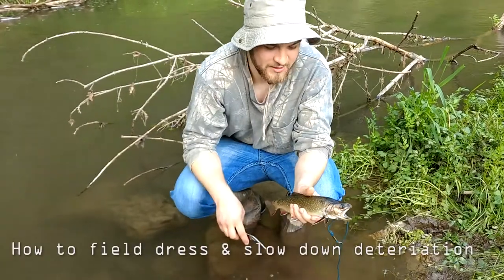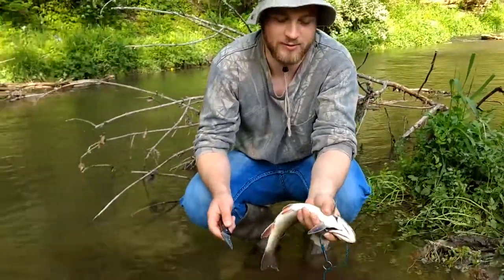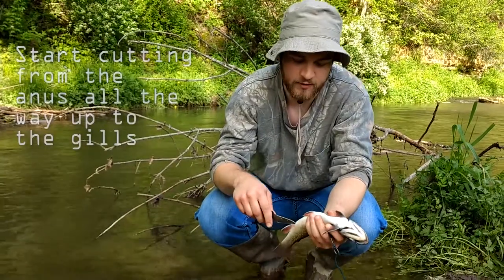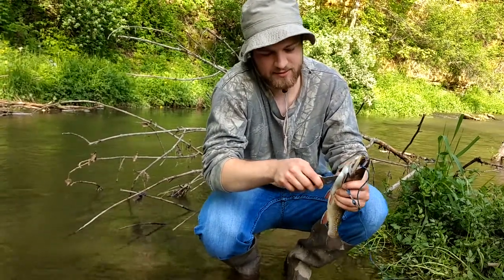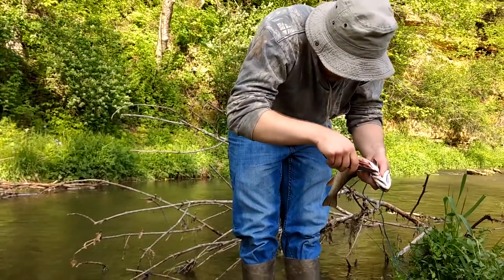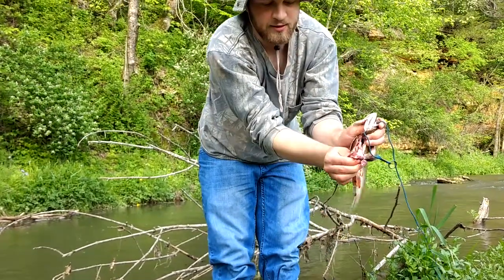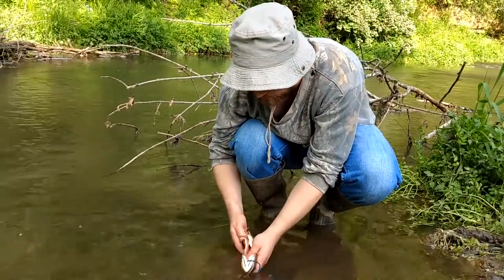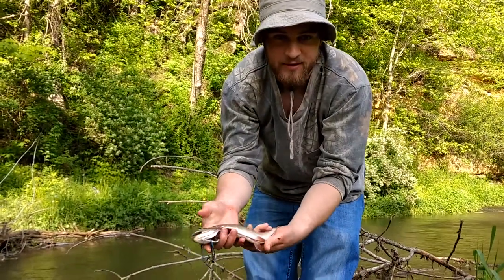How to FIELD DRESS & Keep Fish FRESHER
In this video I demonstrate how to field dress a fish (Brook trout) and show you how to keep a fish fresher longer without any containers, ice, etc. Enjoy!